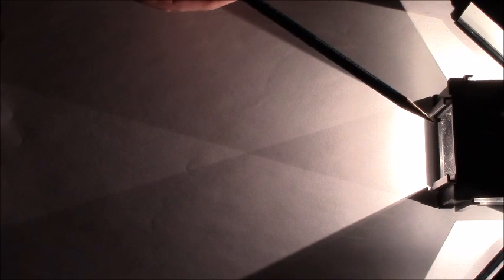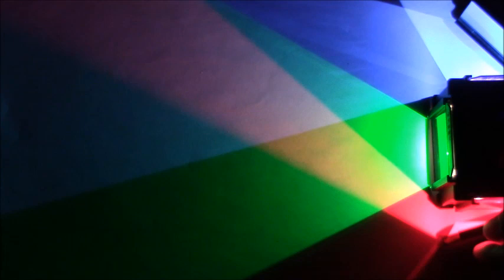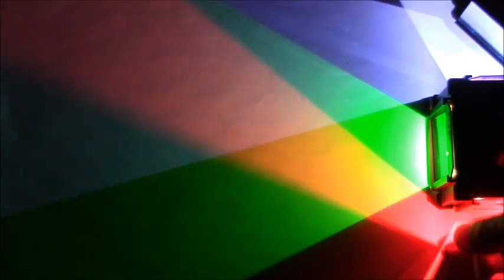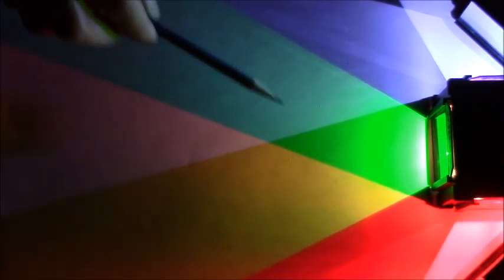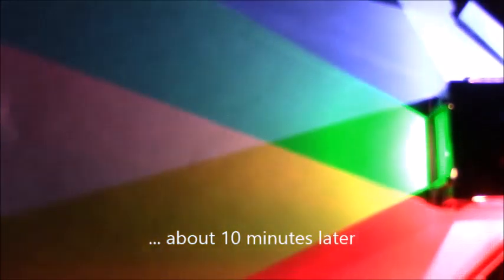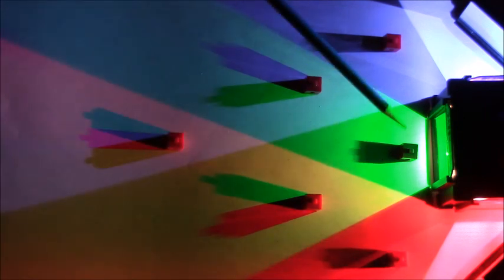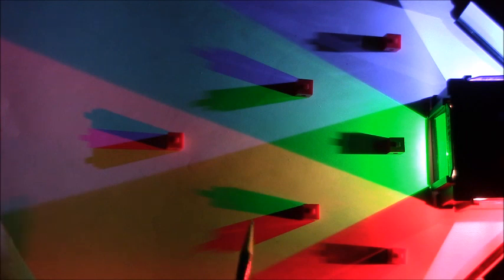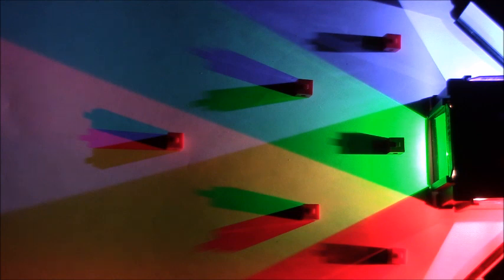Color Addition (light) and Shadows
Video for my physics students.  A light box and colored filters are used to overlay different colors of light and also observe the colors of shadowed areas in various places cast by small plastic blocks.